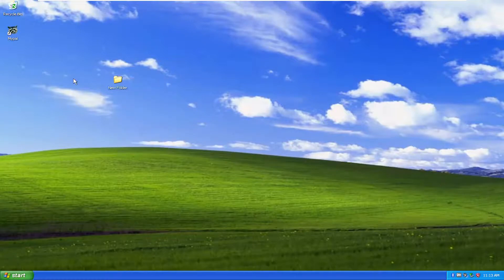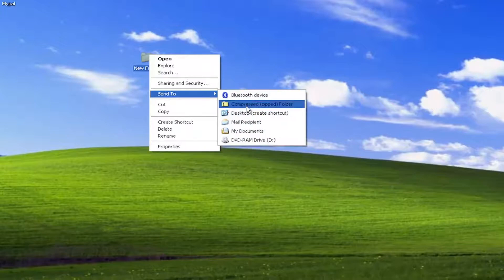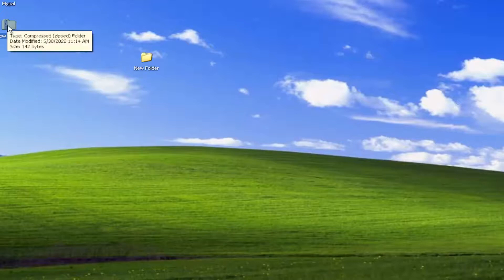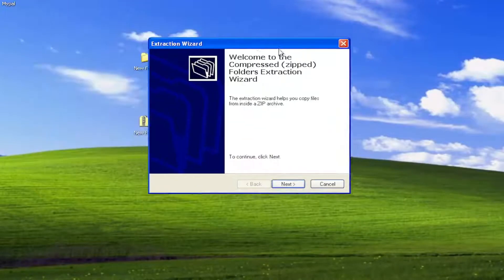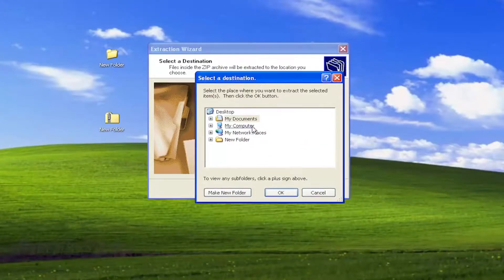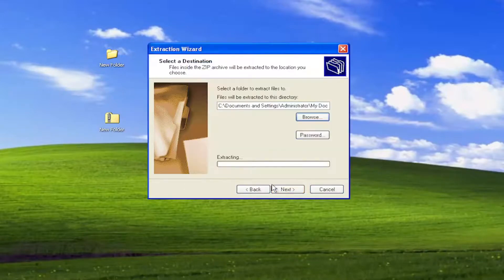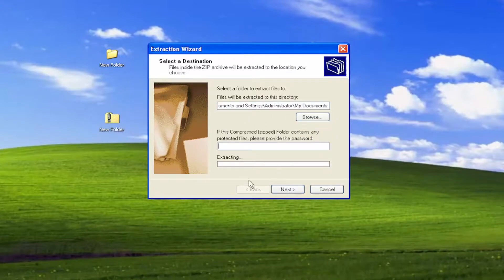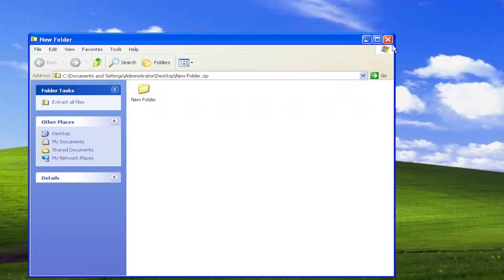How to Create and Extract a Zip File in Windows XP [Tutorial]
Right click on a file, folder, or selection of files and click on the Send To menu option and then choose Compressed (zipped) Folder.

Issues addressed in this tutorial:
windows xp create and extract a zip file
windows xp create and extract a zip file and extract
windows xp create and extract a zip file an iso
windows xp create and extract a zip file compress
windows xp create and extract a zip file data